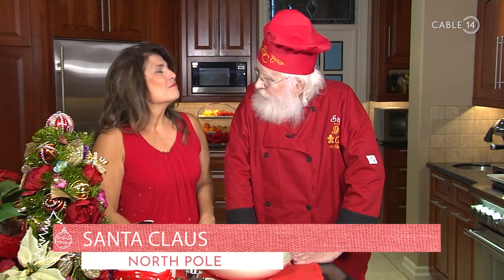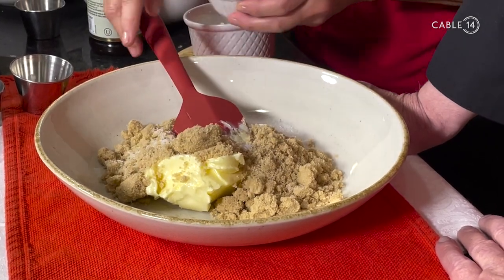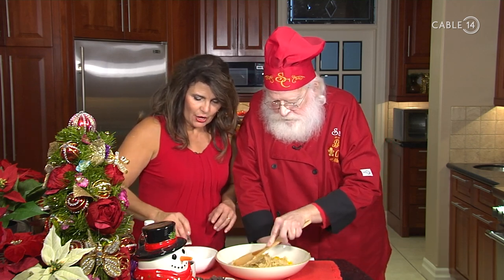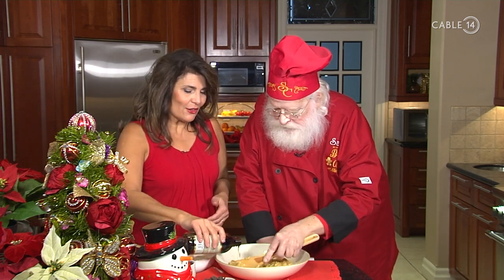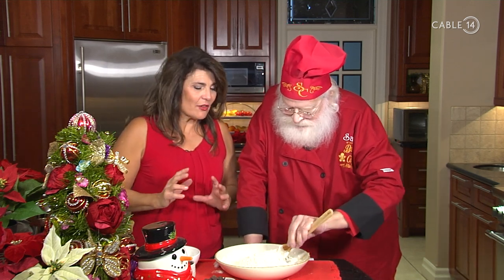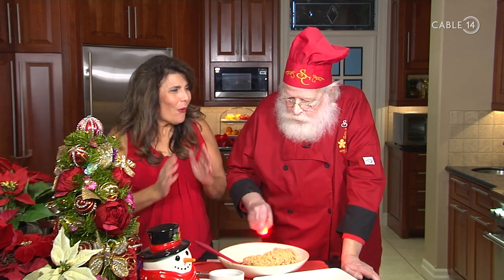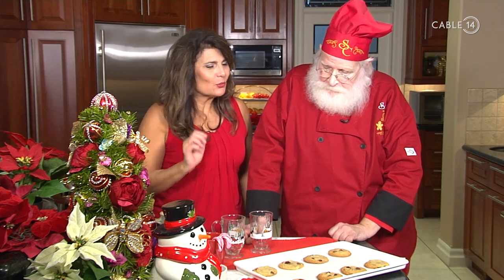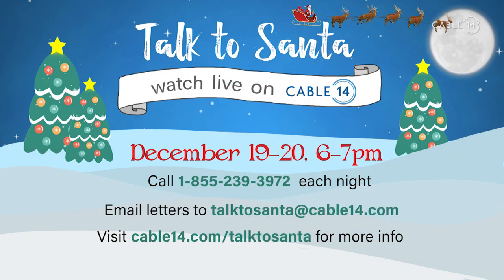Marisa and Santa bake cookies!!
Santa visits Marisa'sEasyKitchen to bake Mrs. Claus's famous Christmas cookies! Join @marisamariella and Santa as they mix up some holiday cheer!